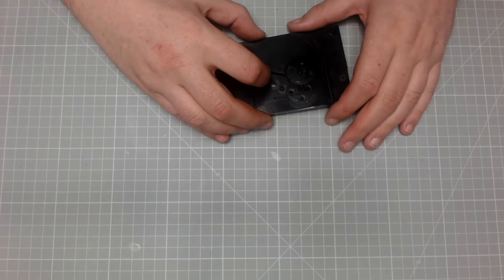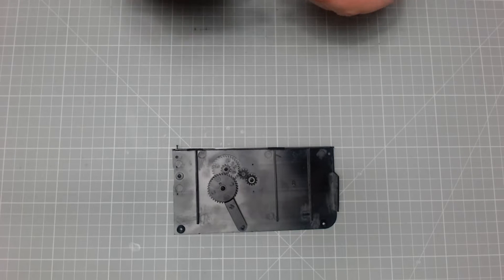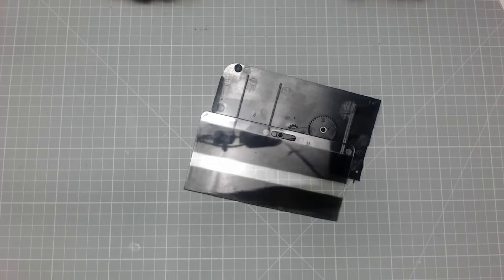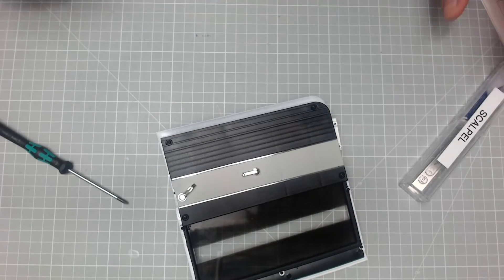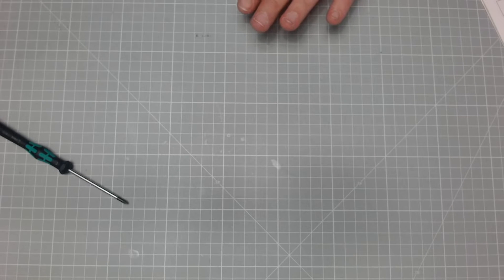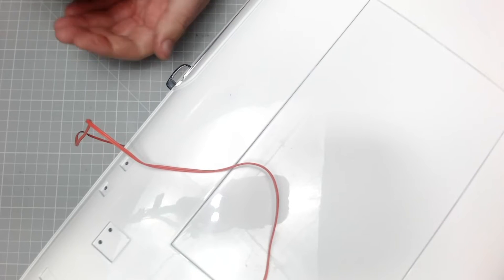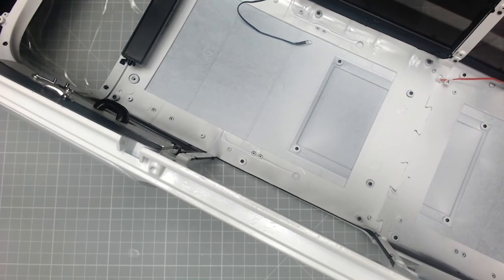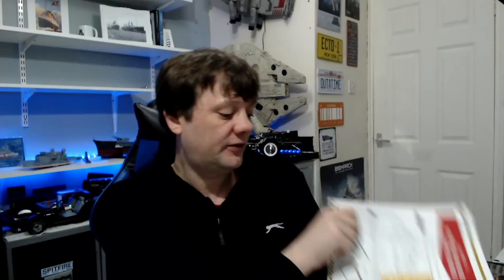Build The Ecto-1 Issue 99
Build The Ecto-1 Issue 99 Completeing Right Rear Door

is no longer available from Eaglemoss.com/hero-collector/ghostbusters/ghostbusters-ecto-build

/mark.modz.714